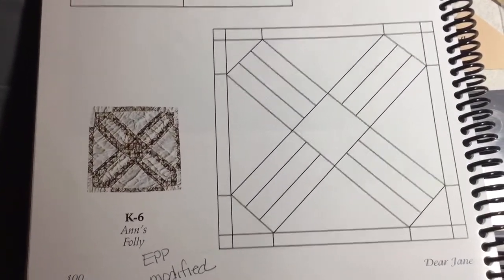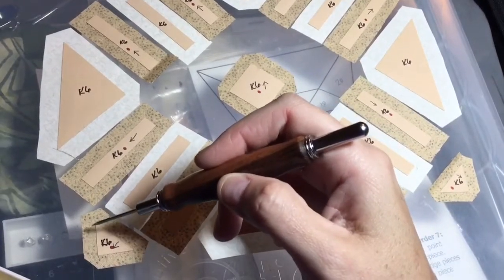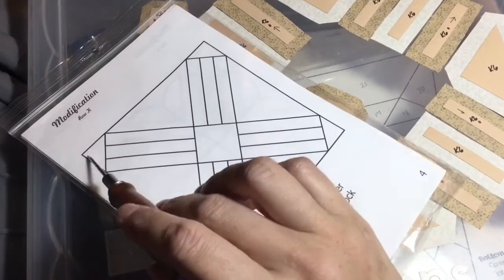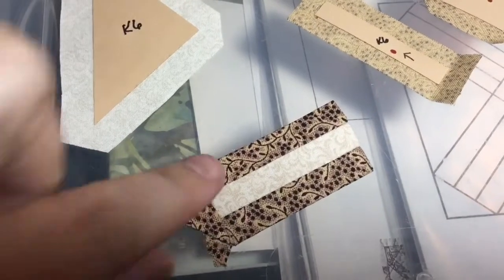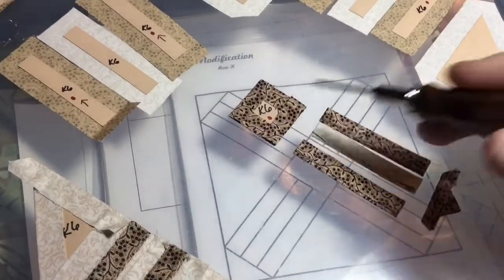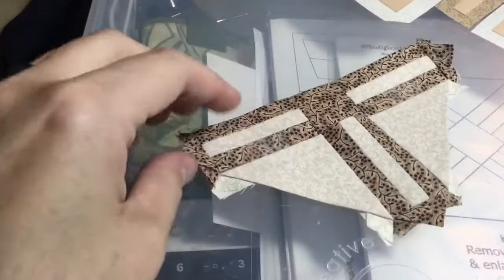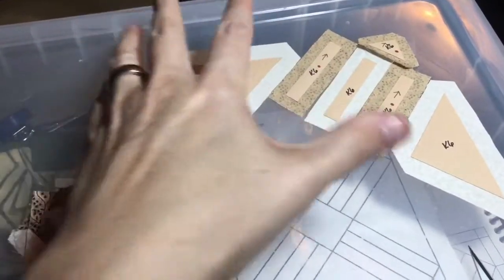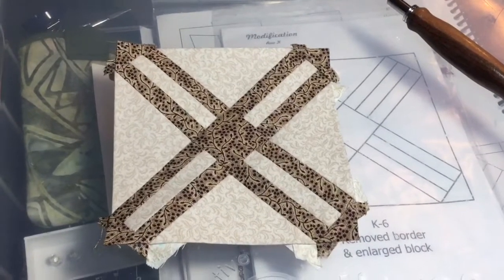K6 Block Assembly - Dear Jane Goes EPP